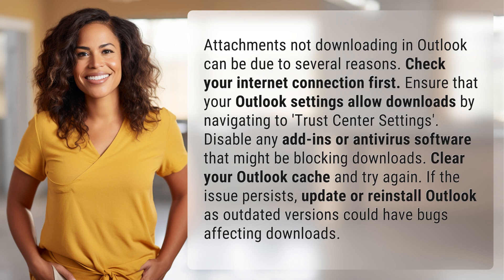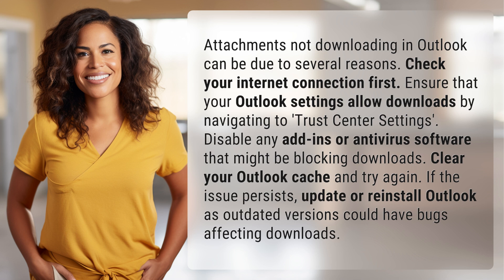Why are attachments not downloading in Outlook?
Troubleshooting Outlook Attachments Not Downloading 👉 Outlook Attachment Fixes 👉 Learn how to troubleshoot and fix the issue of attachments not downloading in Outlook. Check internet connection, adjust settings, disable add-ins, clear cache, and update software to resolve the problem.

Laura S. Harris (2024, June 11.) Why are attachments not downloading in Outlook?
    🌐 AskAbout.video